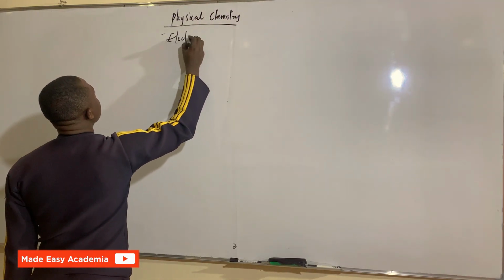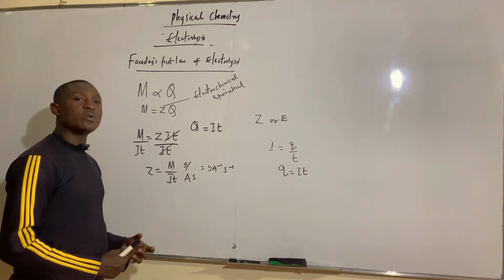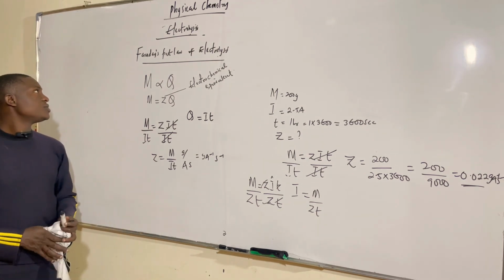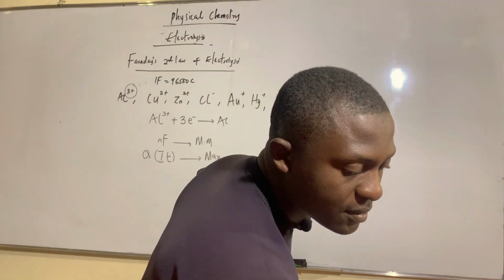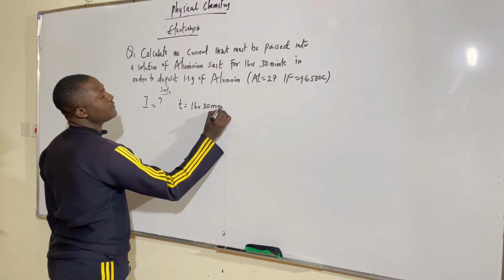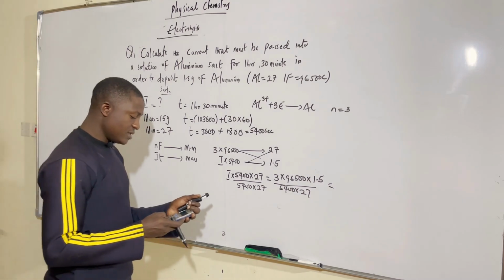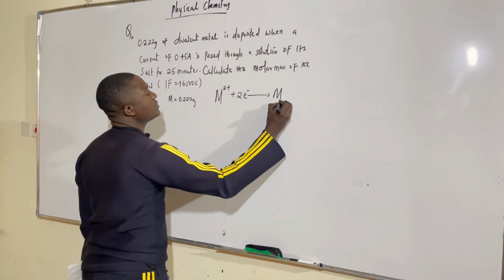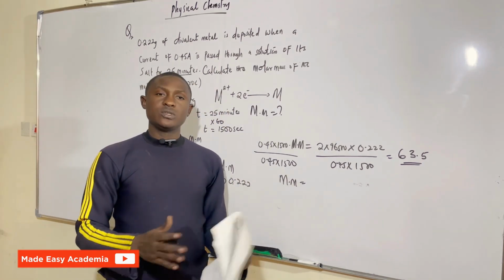ELECTROLYSIS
Electrolysis: Harnessing the Power of Electricity

Explore the process of electrolysis, where electrical energy is used to drive non-spontaneous chemical reactions. Learn about electrolytic cells, the role of electrodes, and the applications of electrolysis in various industries, such as metal refining, electroplating, and the production of chemicals.